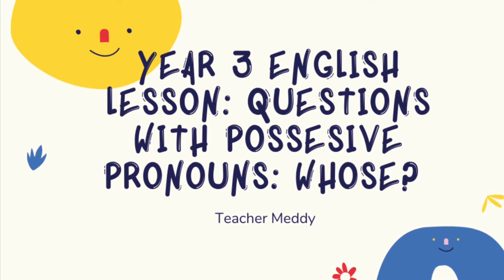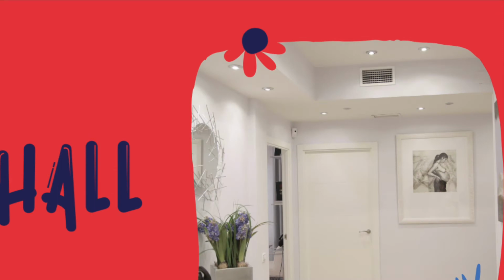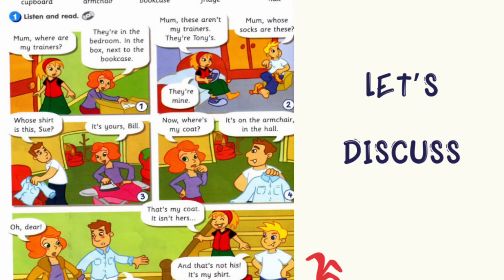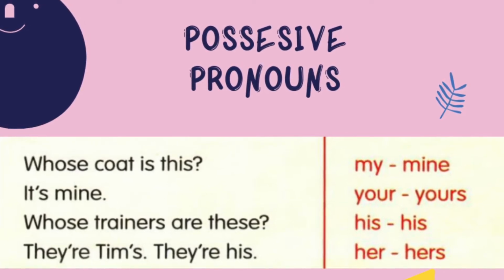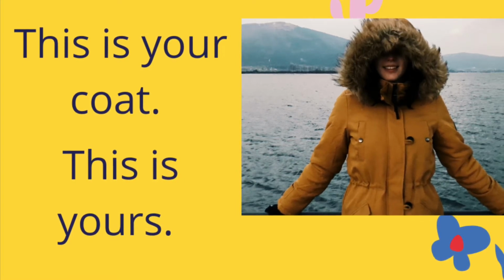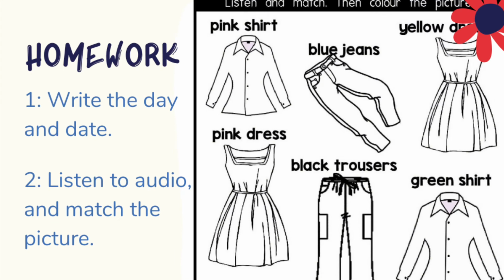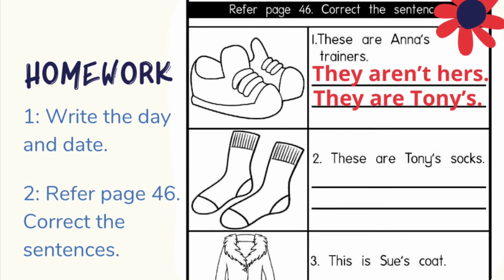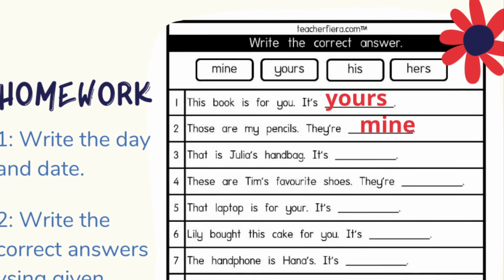Year 3: English Lesson: Questions with Possesive Pronouns: Whose